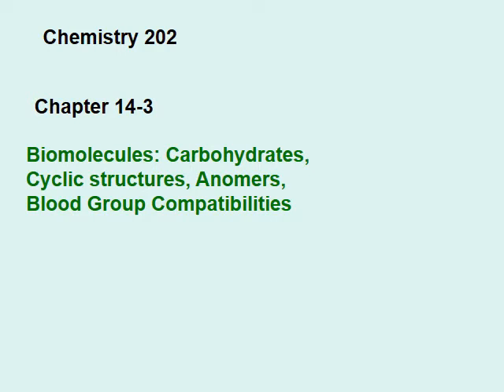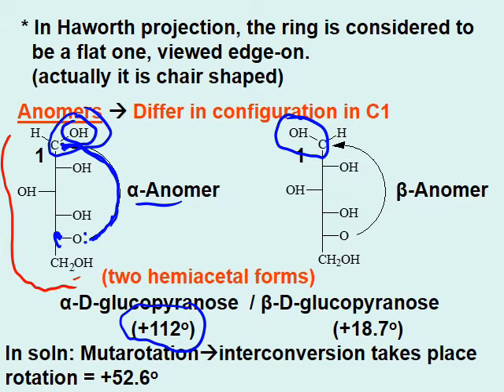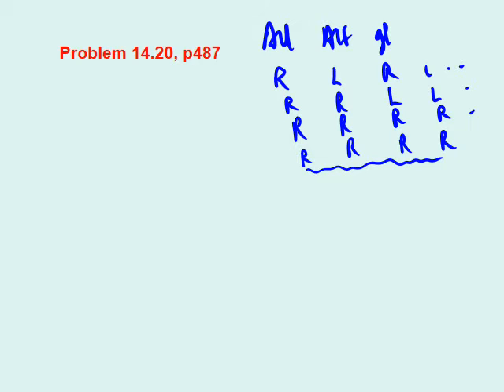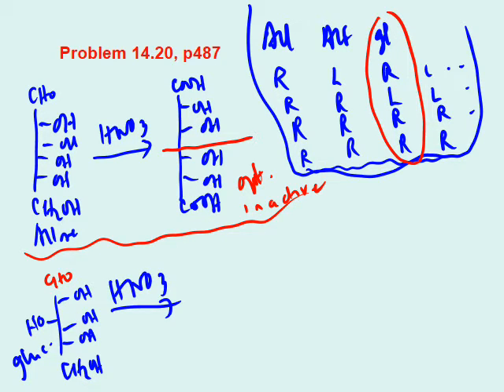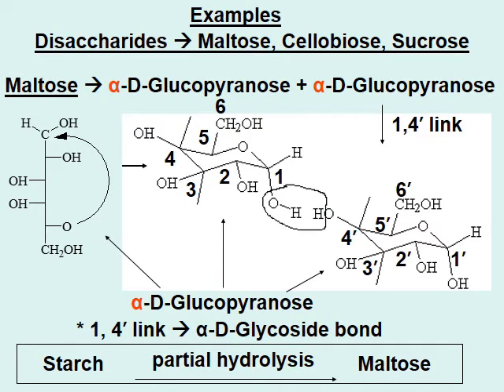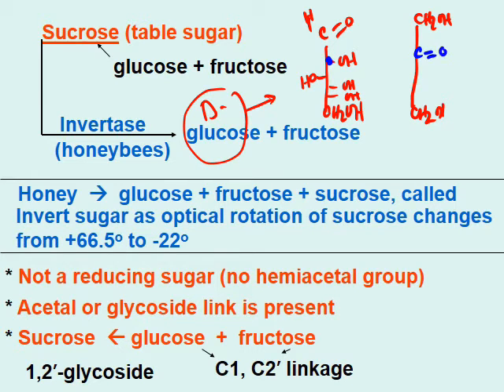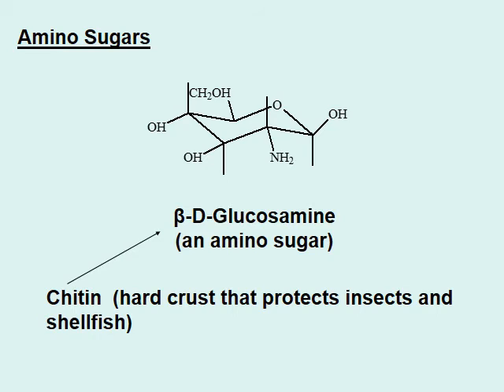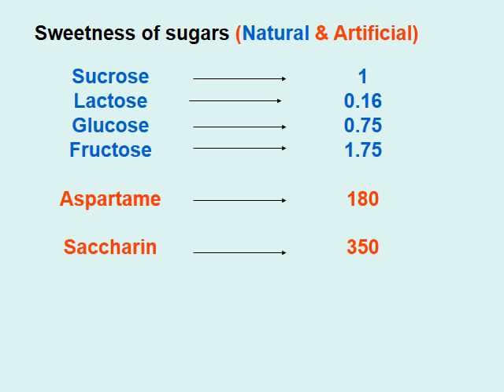C202 ch 14-3 (Carboh, Haworth Proj, anomers)